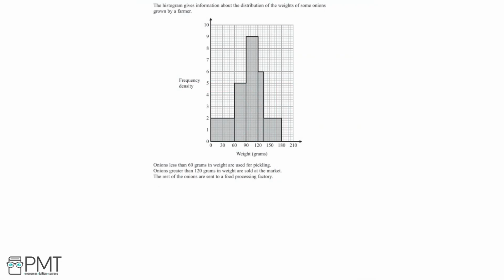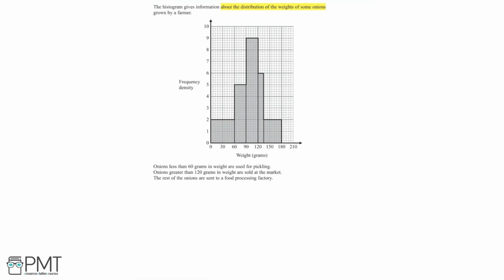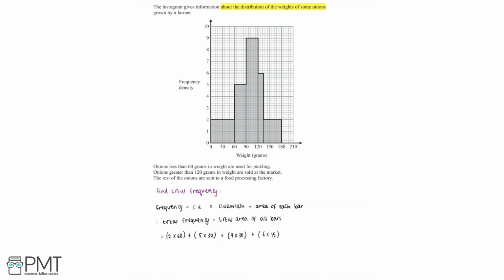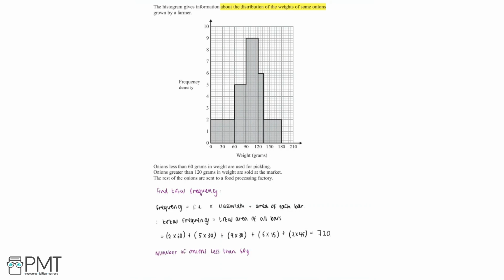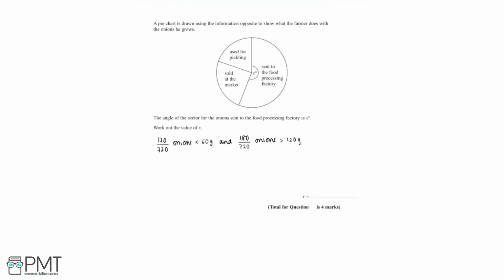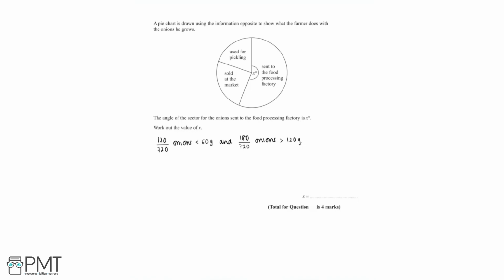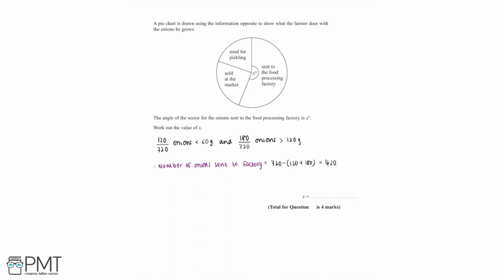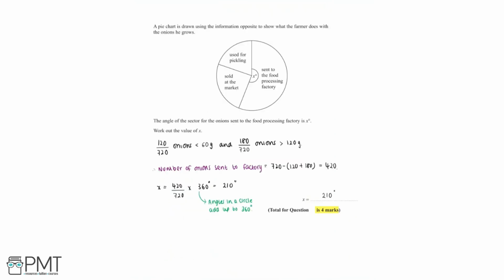Histograms (Higher) - Q4 | Maths GCSE | PMT Education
This is the video solution for our Mathematics GCSE Histograms (Higher) Questions by Topic. You can watch all the videos for this question set in this playlist